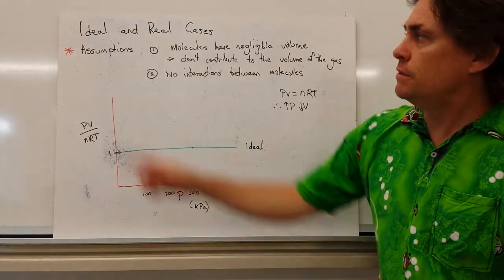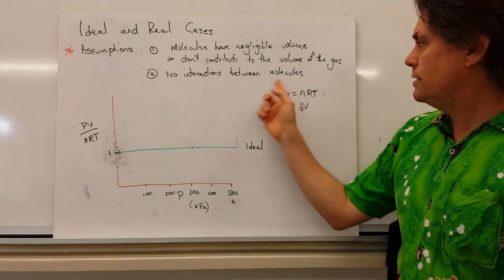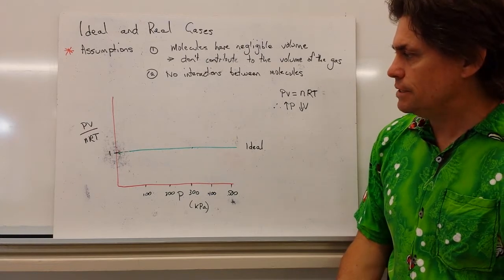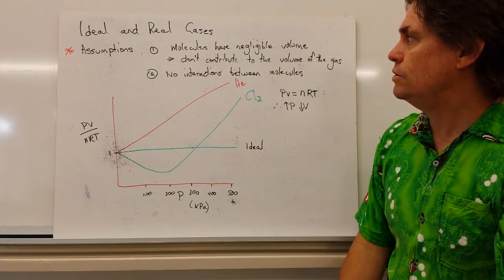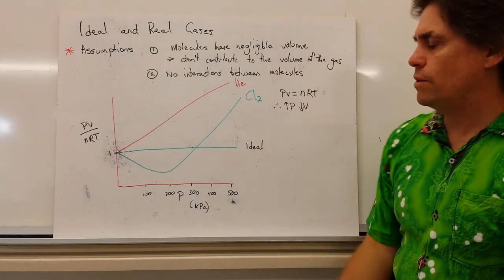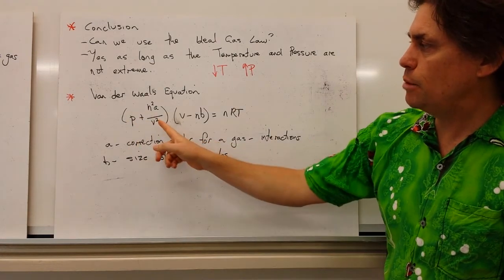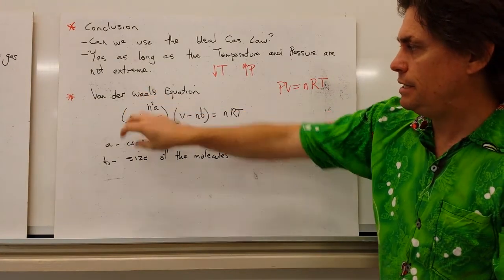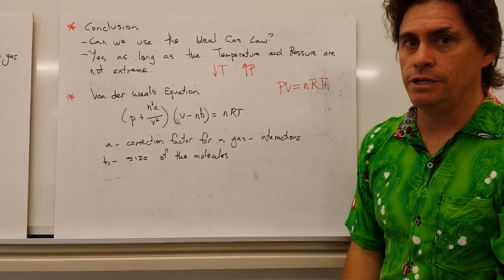Ideal and Real Gases